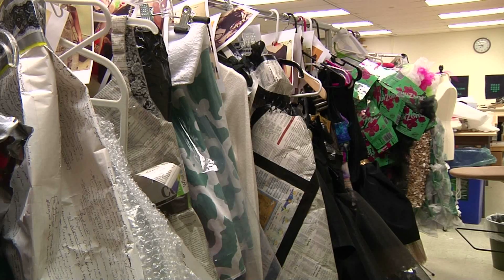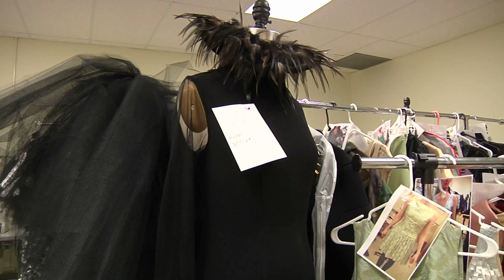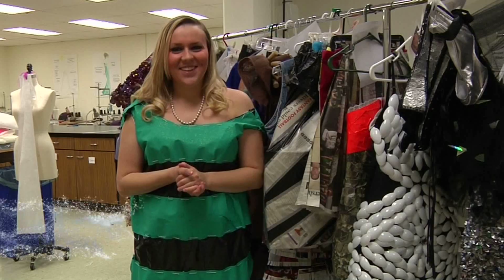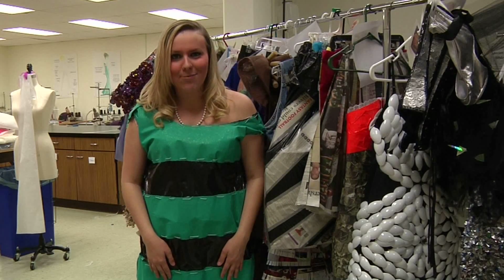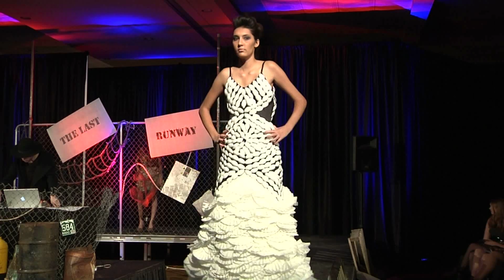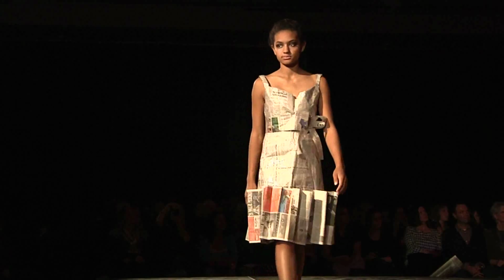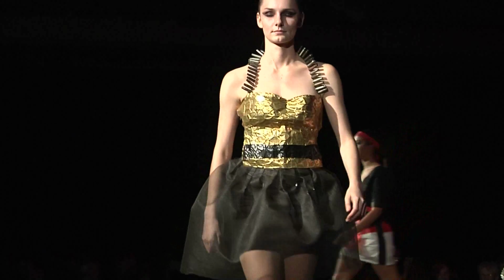CSU students promote responsible fashion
What will you wear when there's nothing left?
Fashion Group International students at Colorado State asked this question as they prepared for their recycled fashion show on December 1.
Students have been preparing for this show since August by creating designs, booking the venue, finding a DJ, choosing models, and more. A few fashion classes were required to submit designs to the show as class projects.
FGI received more than 85 submissions to the show this year alone.
This fashion show features sustainable fashion designs made out of recycled products.
The Lory Student Center Main Ballroom was home to the runway of the sold out show.
The next CSU Fashion Show "Destinations" is on March 8 at the Lincoln Center in Fort Collins.